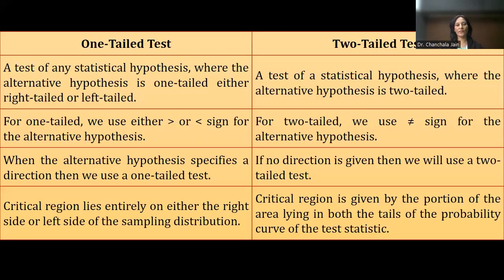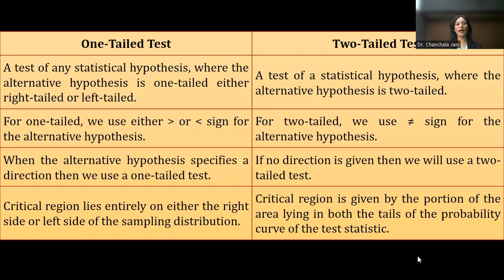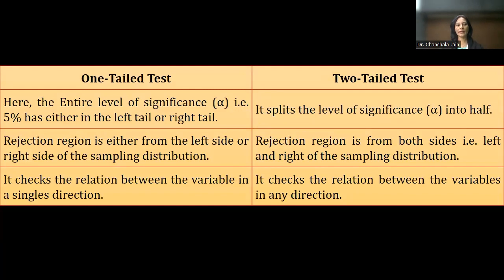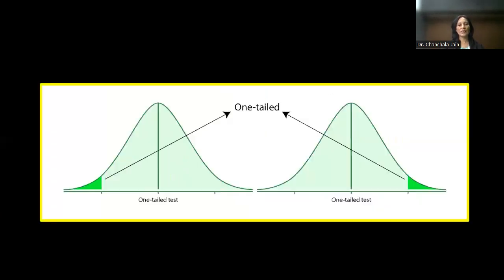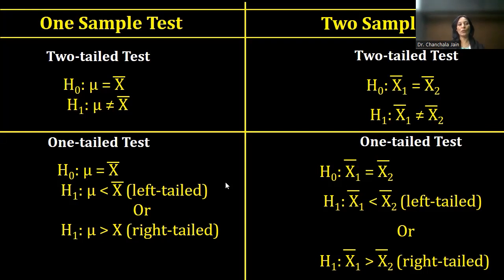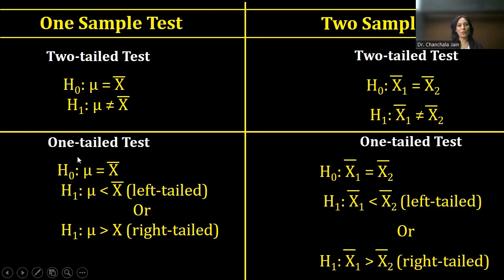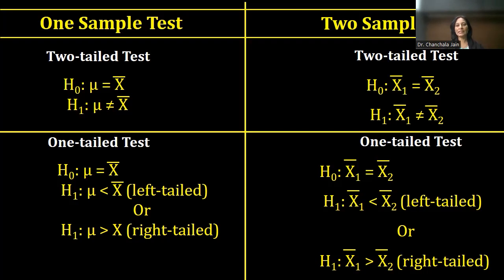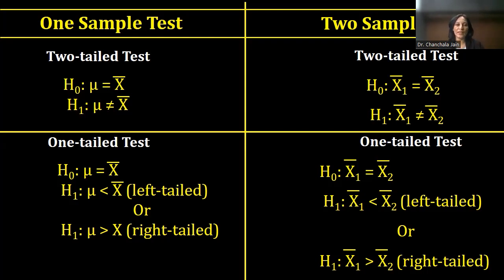One tailed Vs Two tailed Test